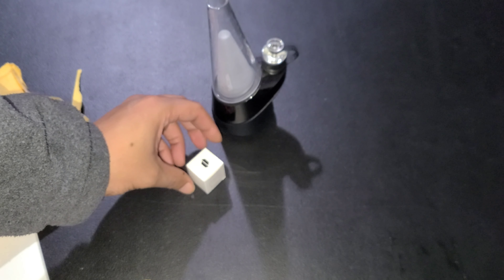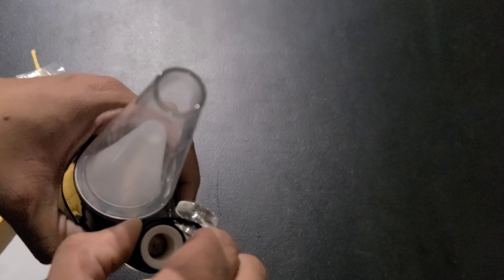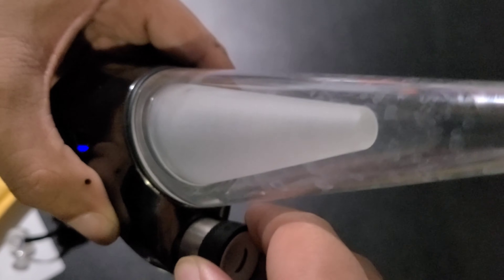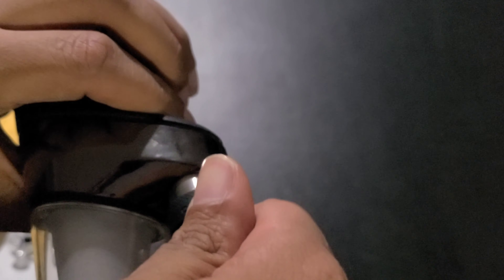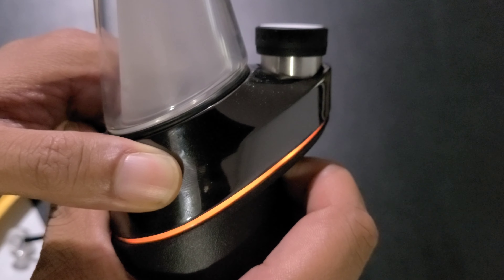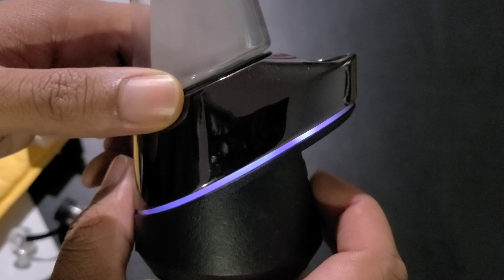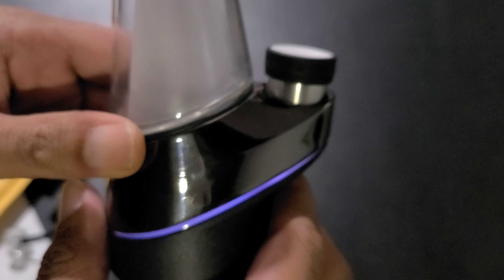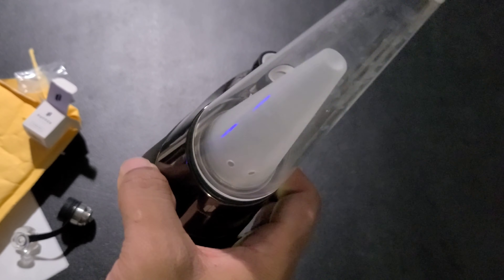How to replace at atomizer on a Puffco Peak in less than 10 minutes